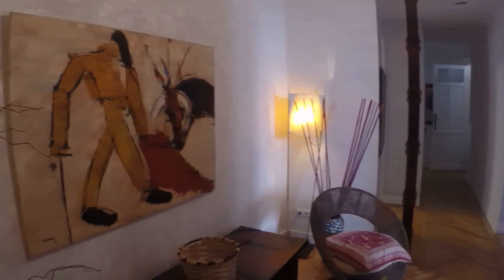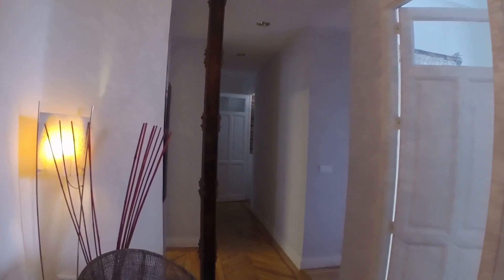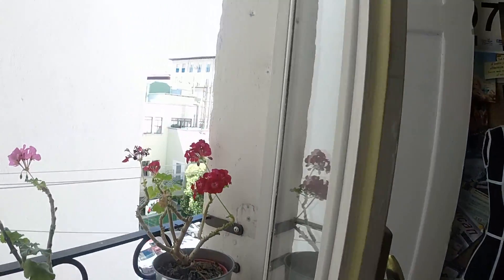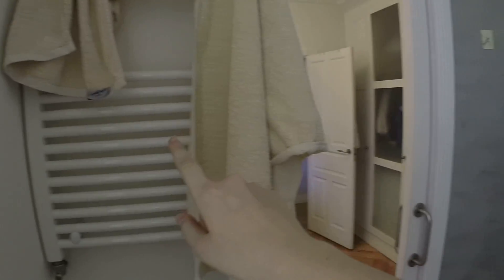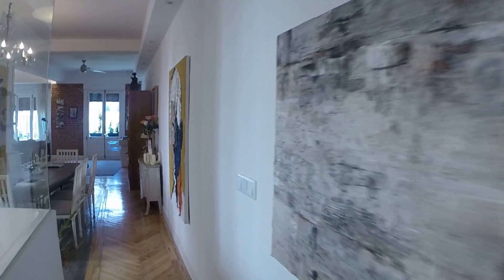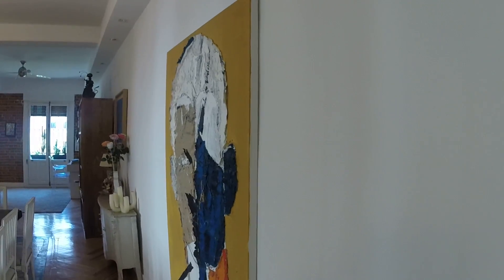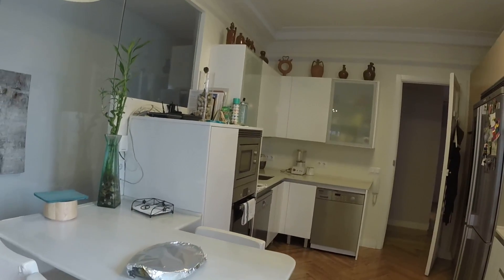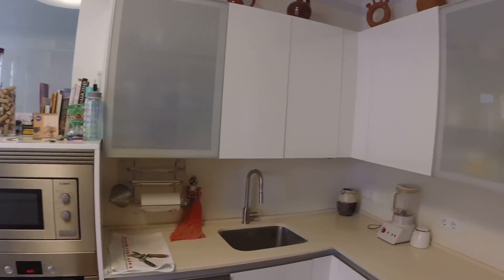Rooms for rent in large apartment in Cuatro Caminos area - Spotahome (ref 112978)